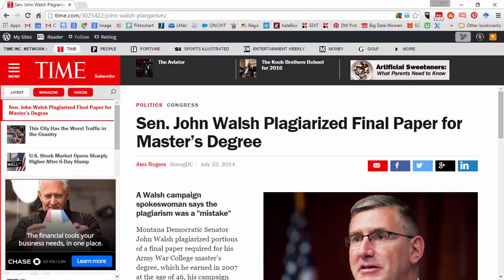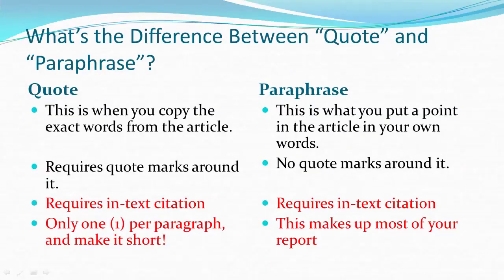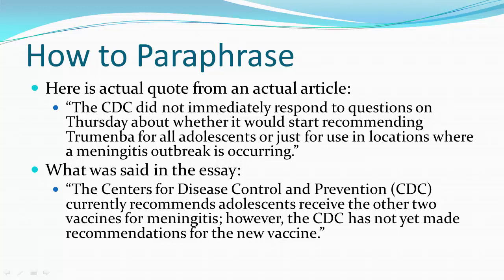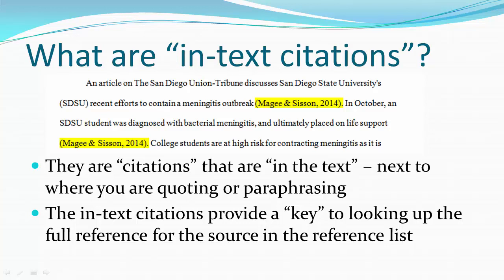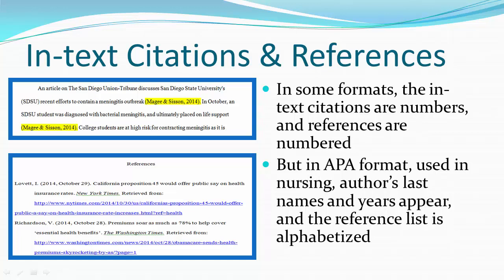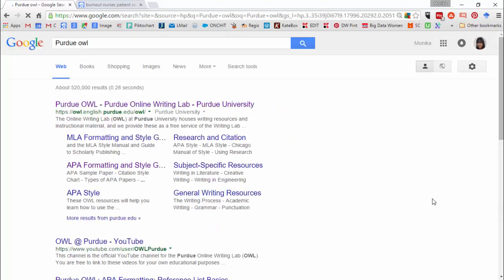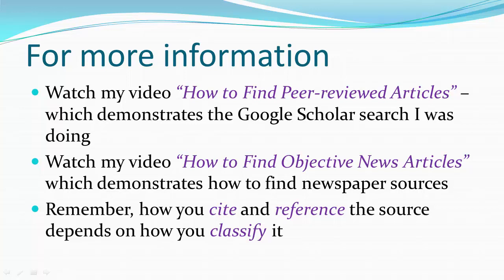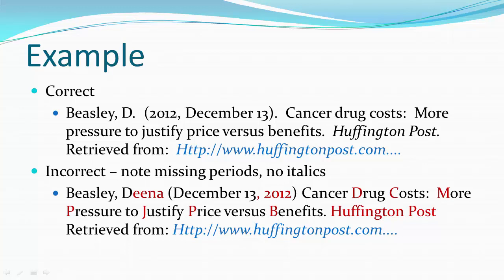How not to plagiarize in nursing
In this video, Monika Wahi, a lecturer at Laboure College, explains the technicalities behind plagiarism as it applies to nursing students. She gives an explanation of the language of plagiarism, with simple tips of how to avoid doing it in nursing school.